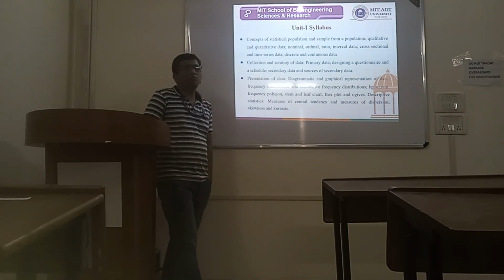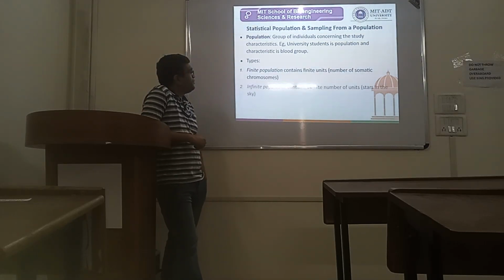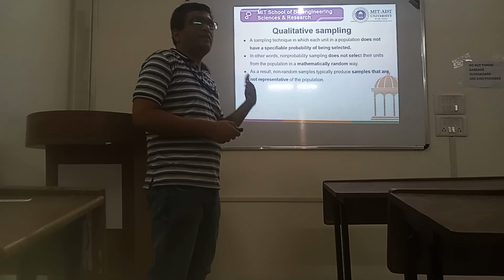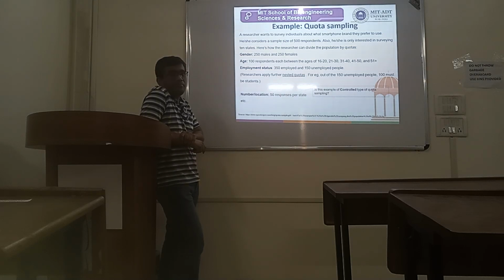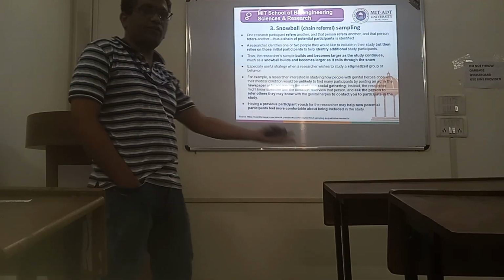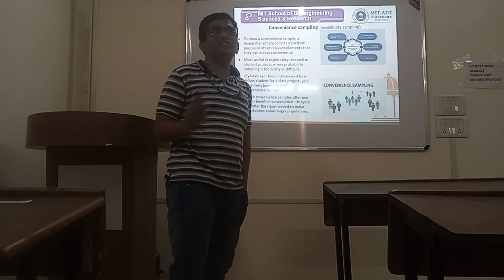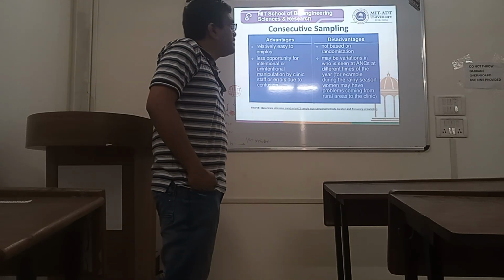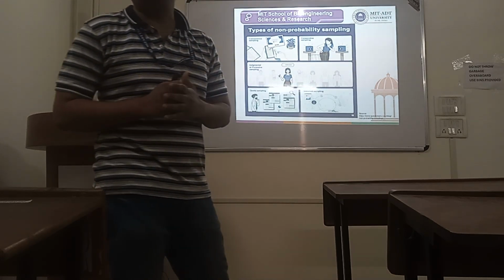Biostatistics unit 1 D